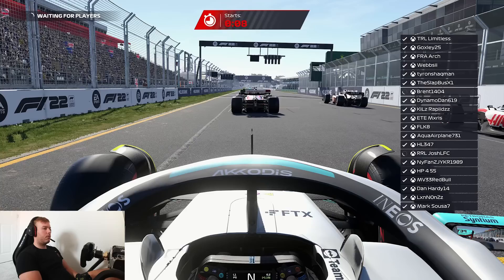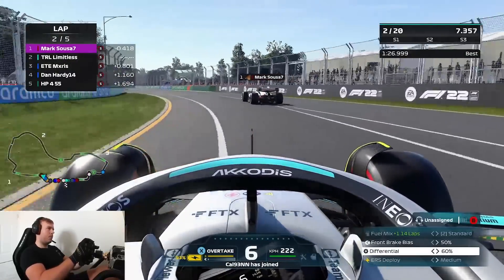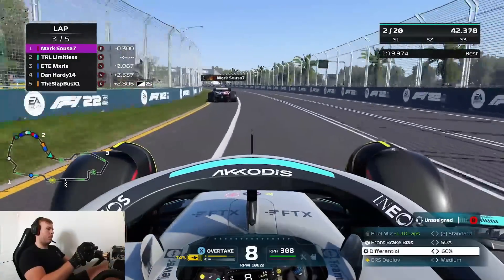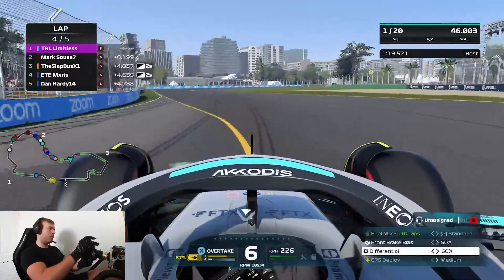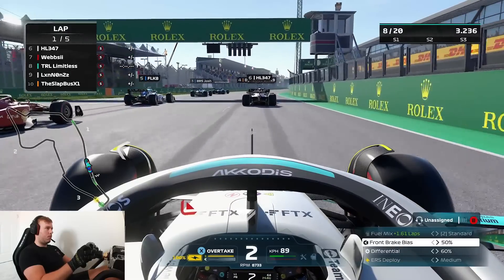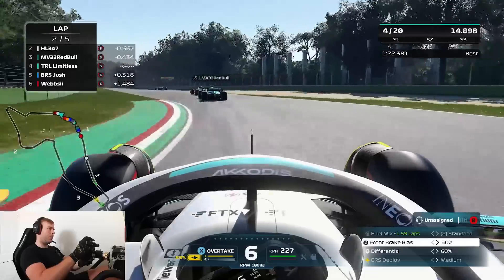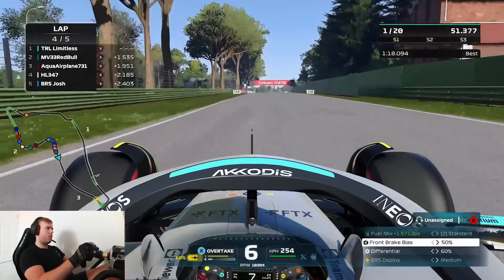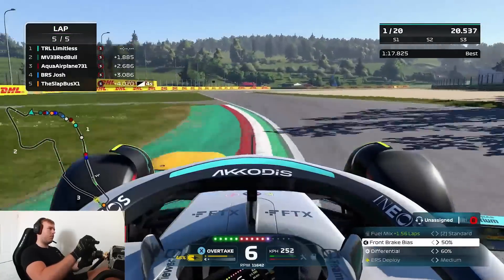New Tracks are coming to F1 22 😲😲😲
Zenvious
Farmer EnvoyXtreme
Luka Petrovic
Nolan Henehan
Justin Eijsvogel
xSmithyx
Adhemarke83
nxtgnrtn
James Cooke
kriss power
mad rabbit2561
Damien Han
Rhys Boyce
Avois
ChrissyTm8
Al
Colombiannut
Michael Cross
F1 Simu- RallyeMonster
SMALEY
Cole Landis
Gernnie
Micky Krauthausen
ButchA
Michael
Dennde09
edge
P S
Flako Pics
percyy
Tyce Bomba
Cronixblack
Gio
yaaa yahurd
CollinAFJackson
Chris Scheepers
Lukebailey14
Guilherme Cardoso
Trevor Erickson
Nathan Lemoine
KAZZFSJ
ChrissyTm8
Moonfall
Dolometio 99
Michael Cross
cameronwebbable
CHRISTOPHER GREEN
Marc-antoine-Roussel
Joao Araujo
F1
Ray_Meeder
Edvards Vanags
YaminhoNo1
NewEra_JH
xKachow95
Noah Carr
SamukaTorres
Juan Rodriquez
mattlapo4
Juan Barco
dylan day
Artur Wojtowicz
Dziabaku
Milor Selimi
BigPete
xMazza
Racebug

Equipment I use:
Fanatec DD1
Playseat Ultimate cockpit

Camera settings:
Offset horizontal: 2
Offset vertical: 0
Angle: 0
Near Clip Plan: 0
Mirror angle: 0
Camera shake: 0
Camera movement: 0

On Track Effects: 15
Rumble strip effects: 25
Off track effects: 25
Wheel damper: 5
Wheel rotation: 360
Understeer enhance: OFF

Wheel rotation: 370
FFB: 70
Shock/Vibration: 100
ABS: OFF
Natural damper: 15
Natural friction: OFF
Brake force: MIN
FFB Intensity: 100
MPS Function: Auto

Calibration:
Steering deadzone: 0
Steering linearity: 0
Steering saturation: 0
Throttle deadzone: 3
Throttle linearity: 0
Throttle saturation: 0
Brake deadzone: 5
Brake linearity: 0
Brake saturation: 0